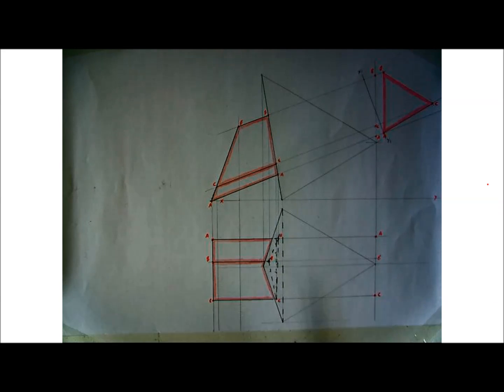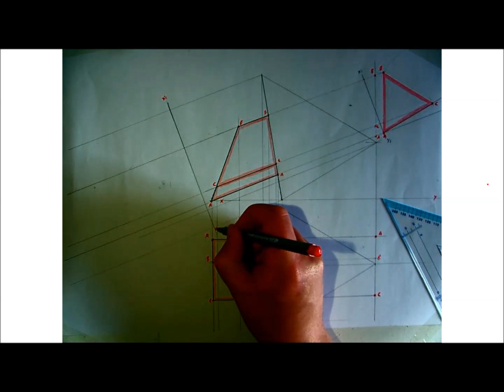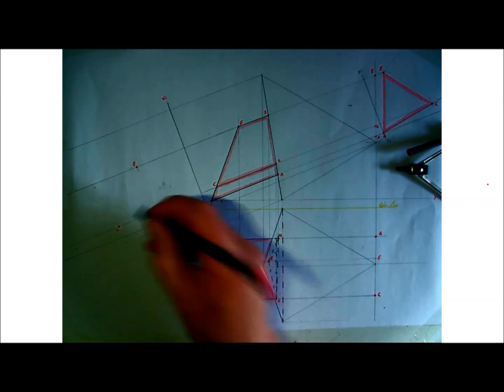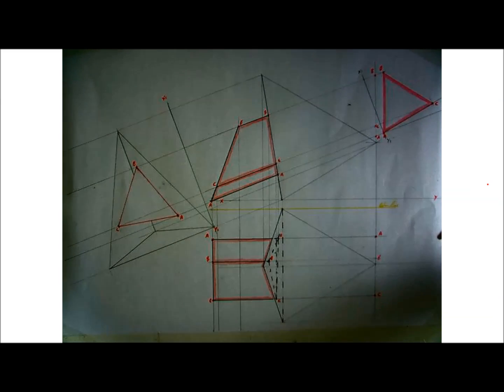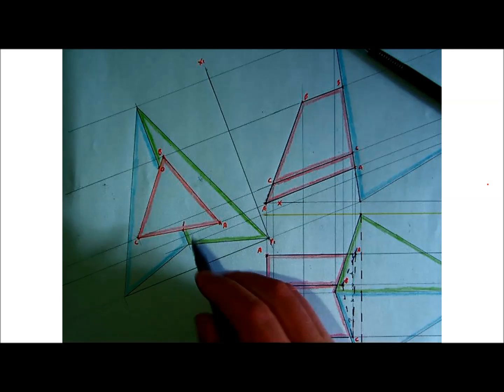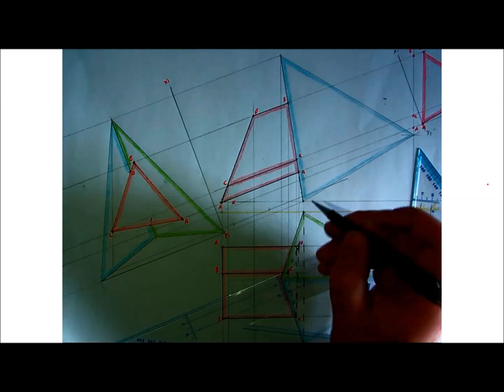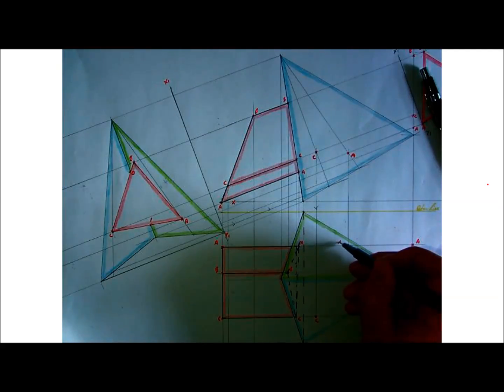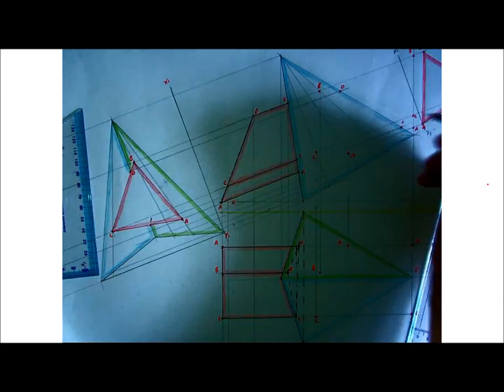DCG: 2012 Higher Level Question B-2 (Part 2)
Part 2 of the intersection of solids question from the 2012 paper.

Intersection is finished using the auxiliary view method.